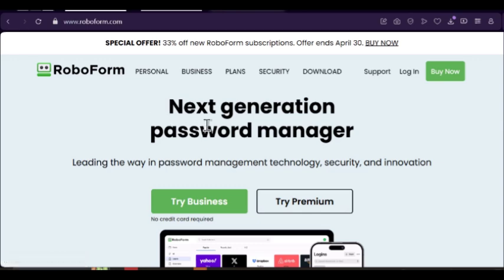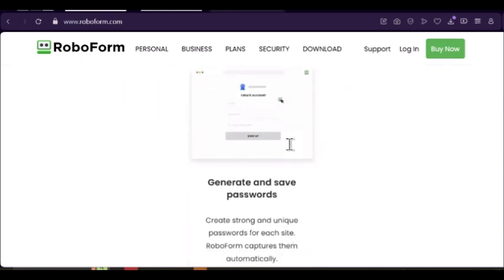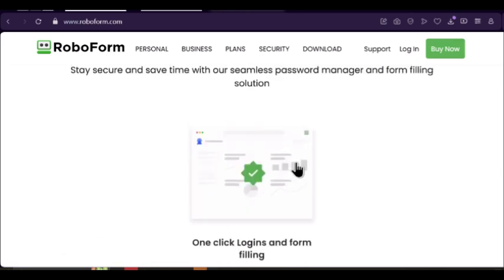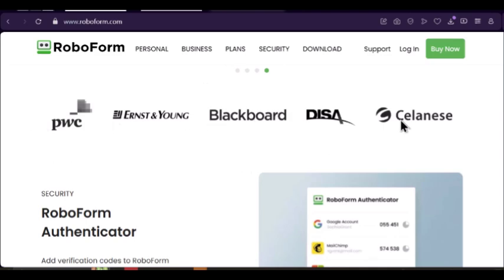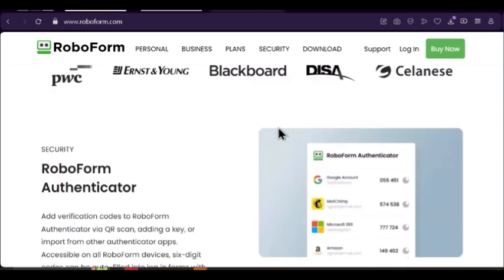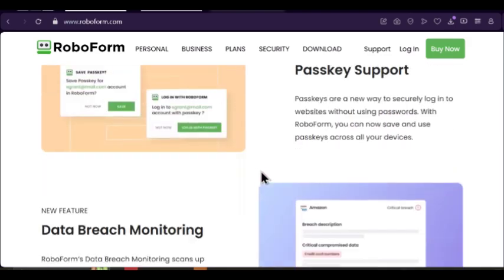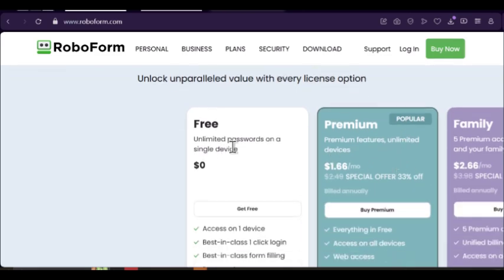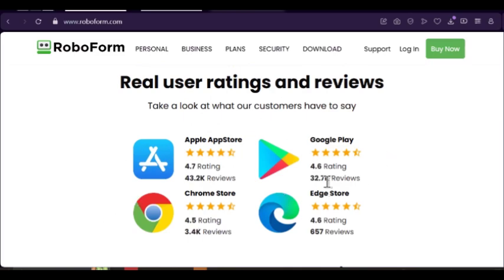A QUICK REVIEW OF ROBOFORM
In This Video, you will learn about A QUICK REVIEW OF ROBOFORM